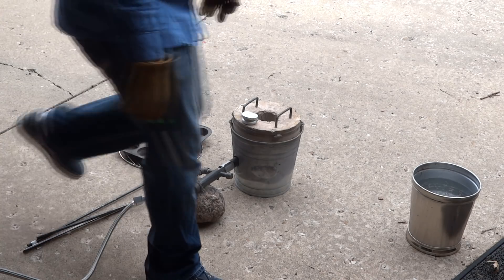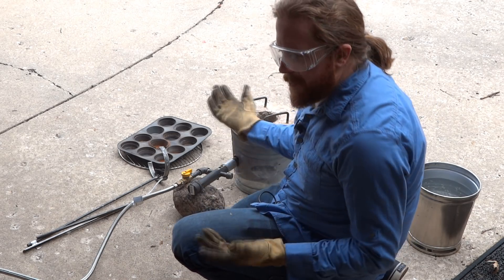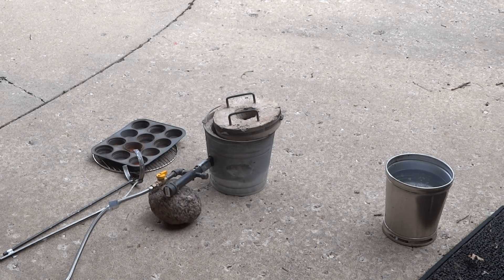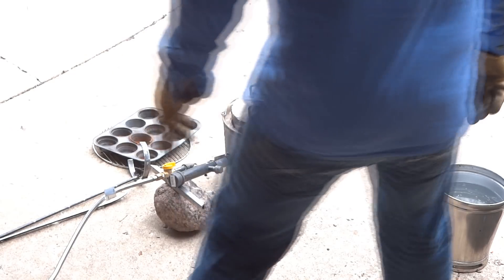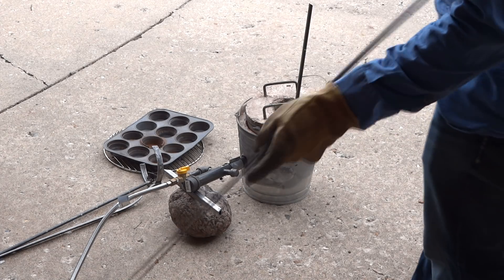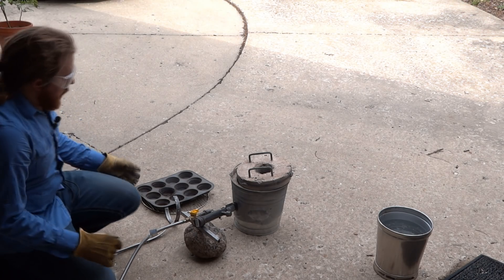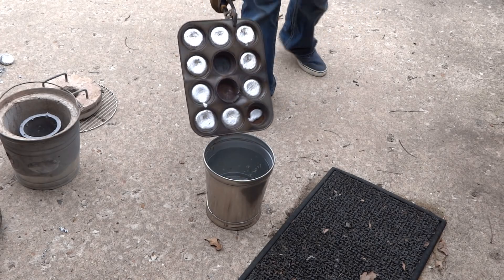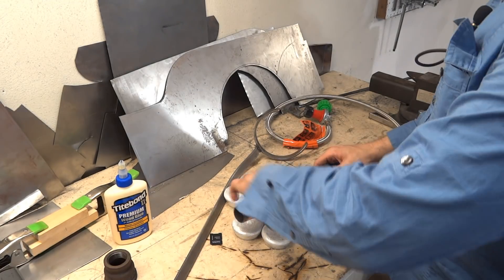Melting Metal with a Propane Burner Foundry to Make Aluminum Ingots at Home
Greetings!  People have been asking me to see the Oliver Upwind propane burner in action, and here it is!  I tested it in my old mini metal foundry lined with castable refractory cement and melted extruded aluminum into ingots.  The refractory cement i used does not insulate well, so this is a true test of the heat the propane burner can generate.

I also test my new foundry tools that I made in a previous video.  The simple crucible tongs (don't know if they count as tongs) worked beautifully, as did the dross scooper, but I did not use the degasser.  These are ingots, so i don't care about porosity at this time.

If you want to try melting aluminum into ingots at home, I suggest you think about safety. Don't do metal casting if you do not accept the risks.  It's freakin' dangerous.  Playing with fire to MELT METAL at home? I can't think of a more ridiculously dangerous thing to do.  Maybe engaging in broken glass eating competitions?  Don't do that either. If you do, you do it at your own risk.

Mailing Address:
1818 Milton Ave STE 100 #1973